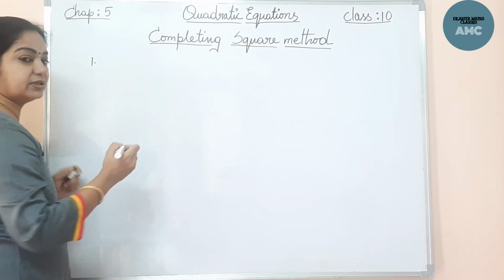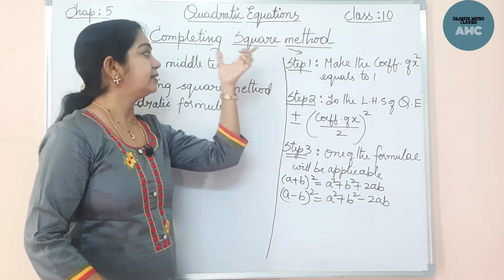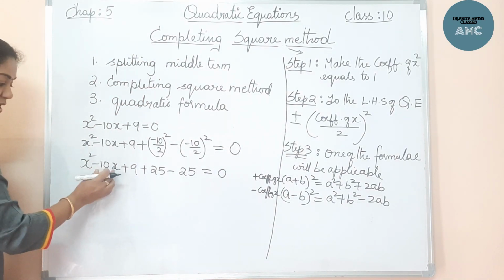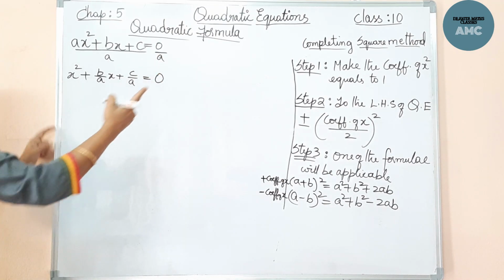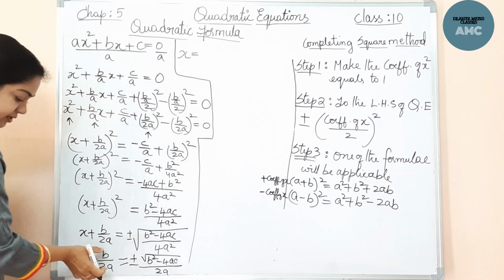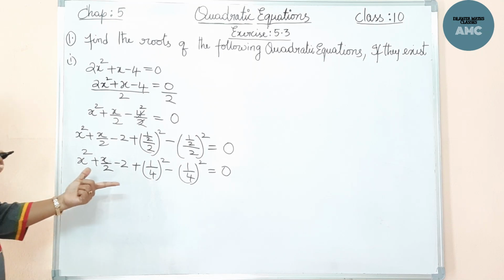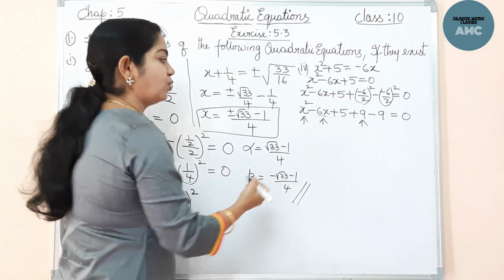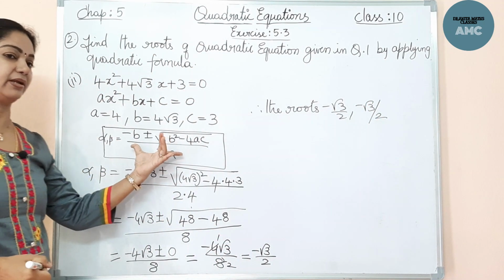QUADRATIC EQUATIONS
Exercise 5.3
Solutions